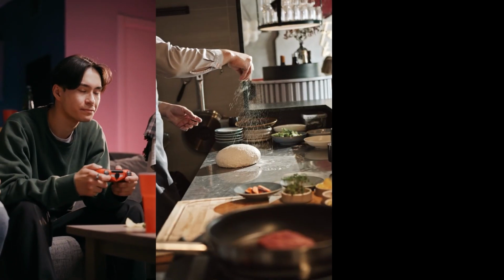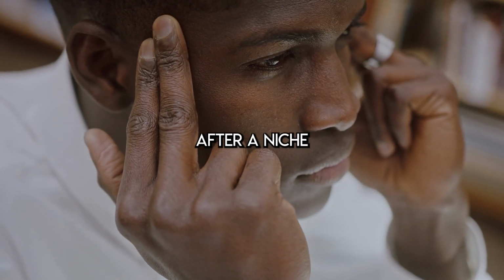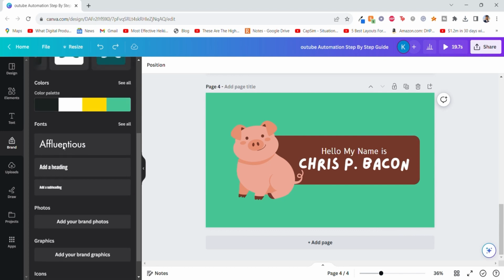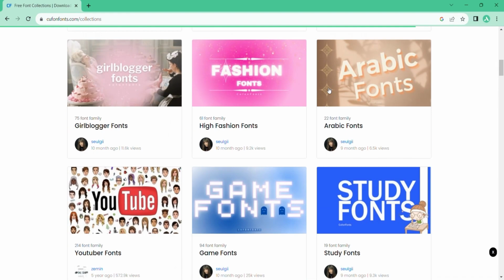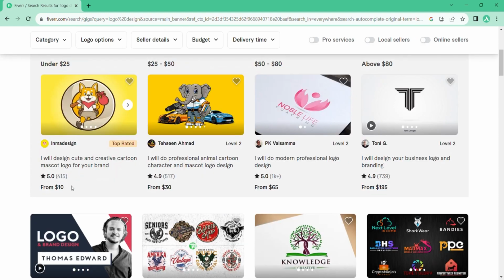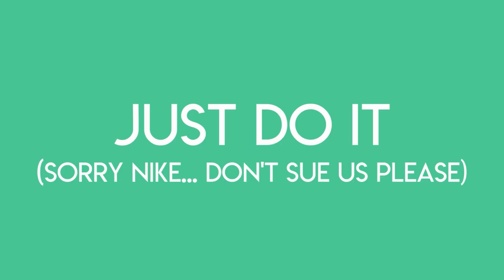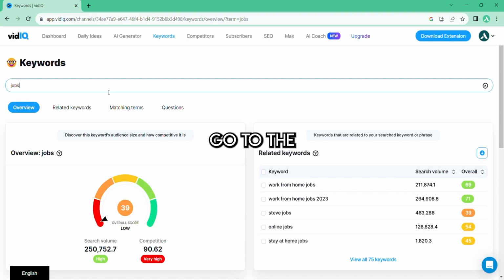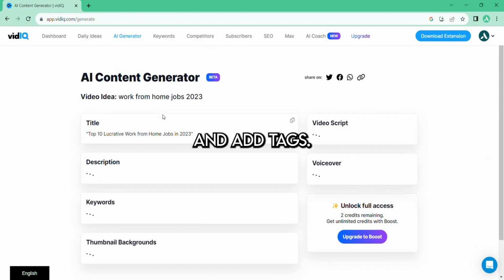Youtube Automation Step-by-Step Guide | Road to $10k a month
What is Youtube Automation? Glad you asked. It's the concept that you can have a monetized YouTube channel without making content yourself. Crazy right? Well, i'm going to teach you how to do it. This is Youtube Automation Step by step. If you're new to Youtube automation, don't worry We got you covered.

Resources: (Full Transparency I do get some commission from some of these if you sign up with my links. It's no extra cost to you but feel free to not use them.)

Follow on Instagram & TikTok too!